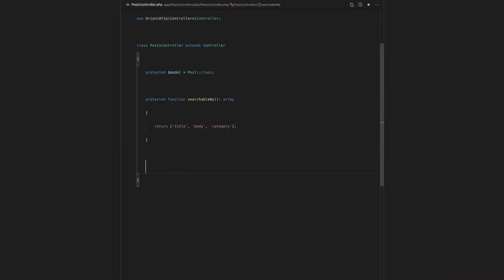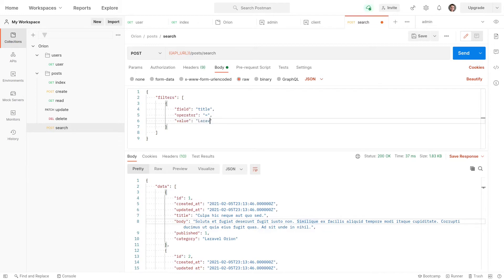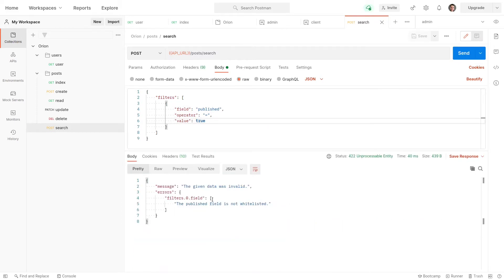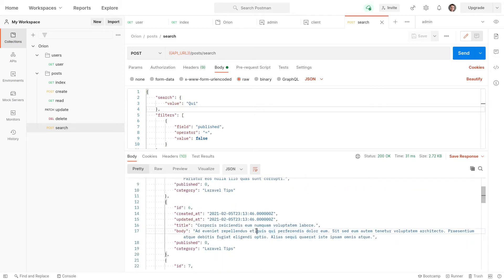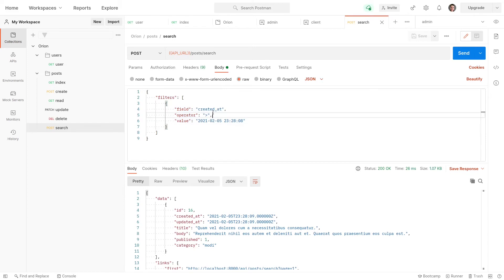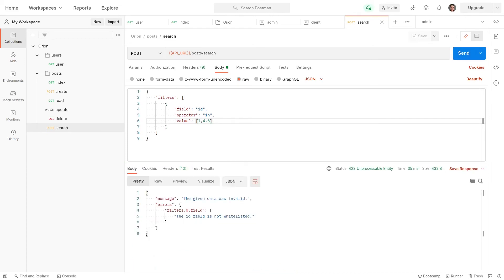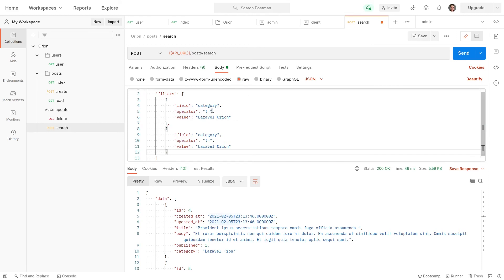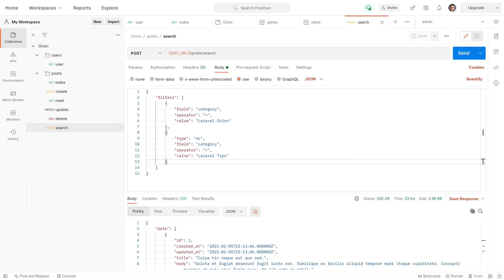Laravel Orion - Filters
Filtering gives us some pretty immense power with our APIs!